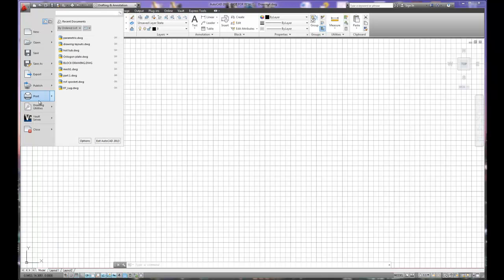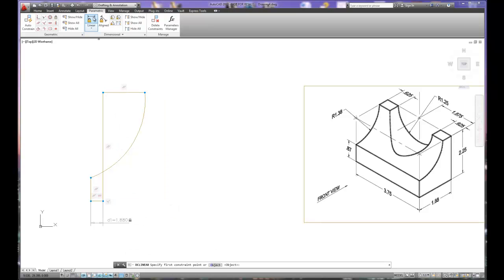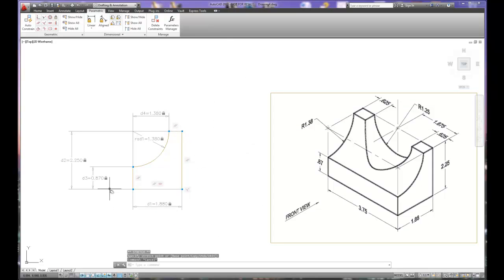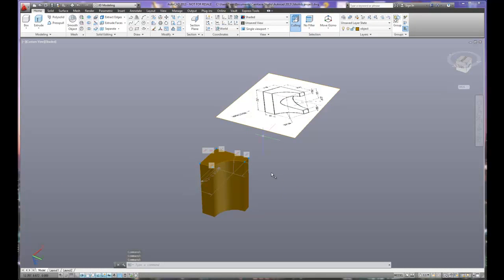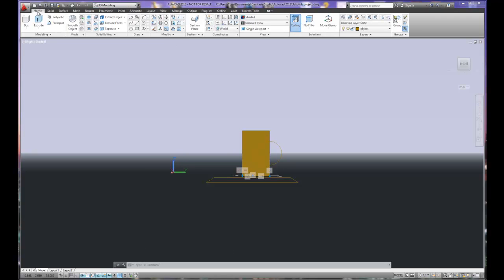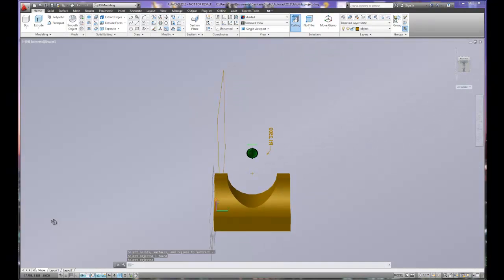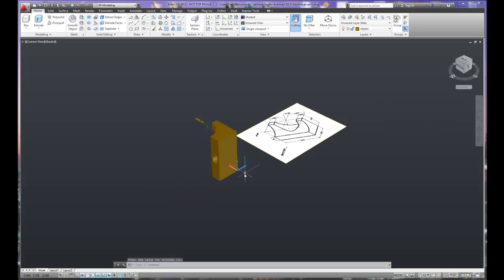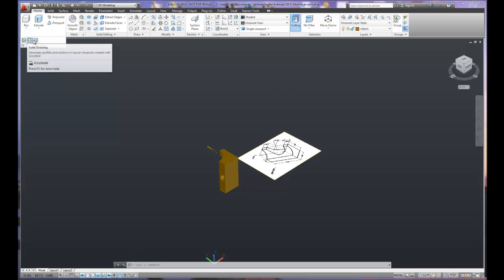AutoCAD 2013 3D solids model creation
The introduction into creating a 3D solid drawing. I even put in som parametric dimensions!